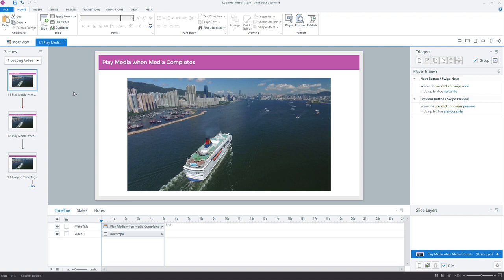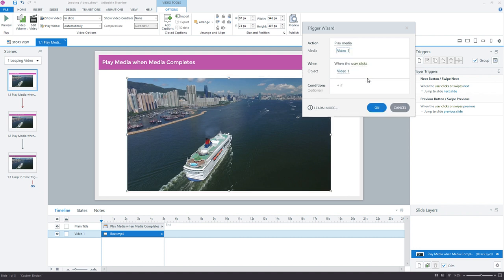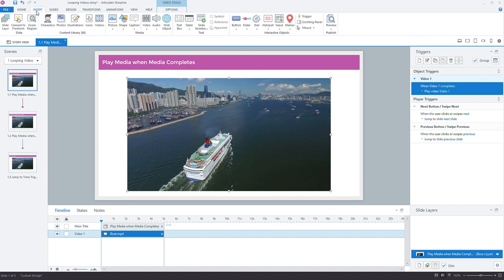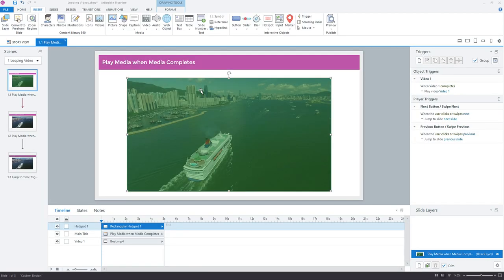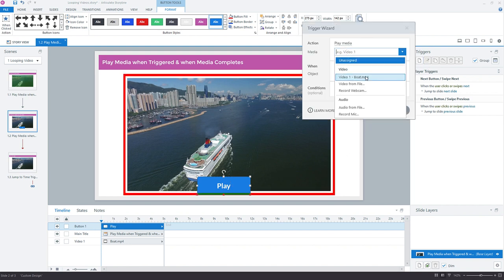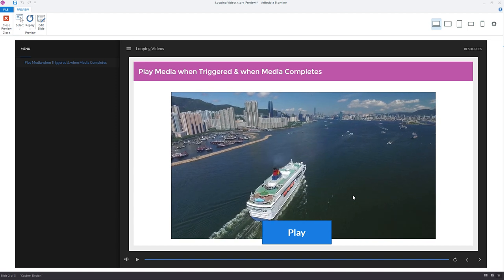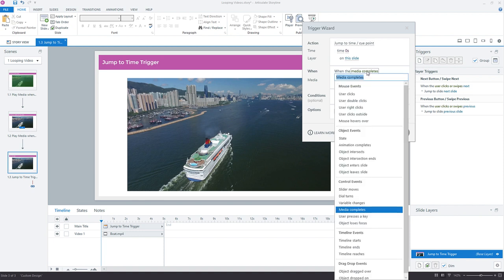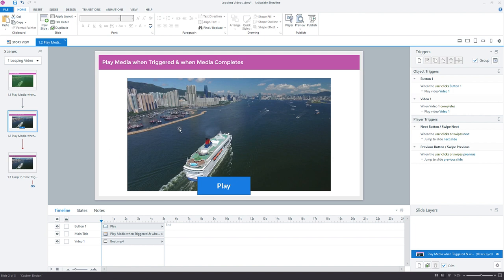How to Loop Videos and Audio in Articulate Storyline 360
Articulate Storyline 360 is a powerful tool for creating engaging, interactive e-learning experiences. In this video, we'll explore a few ways to loop video and audio content in Storyline 360. This will allow you to create seamless, continuous playback of your videos and audio tracks.